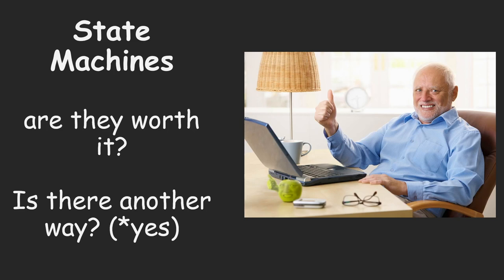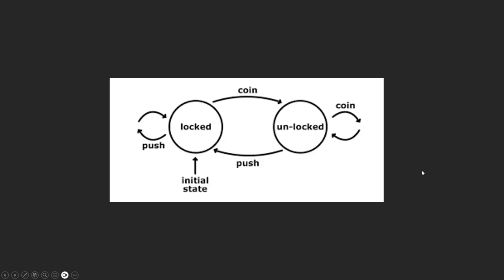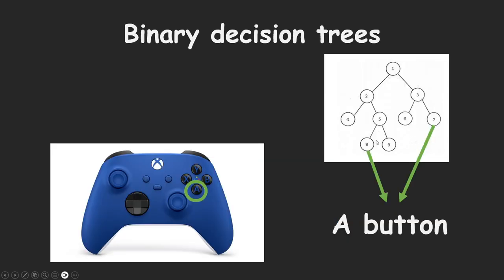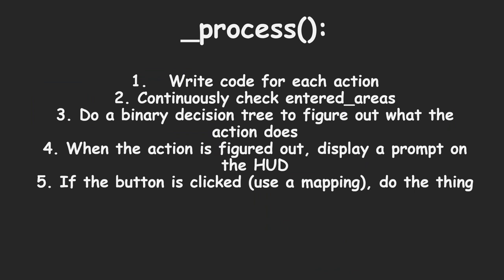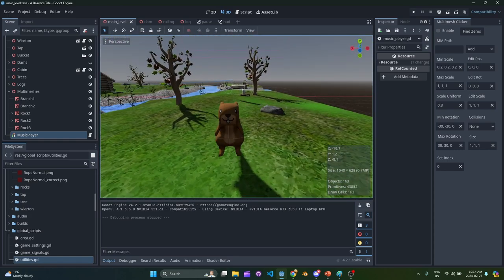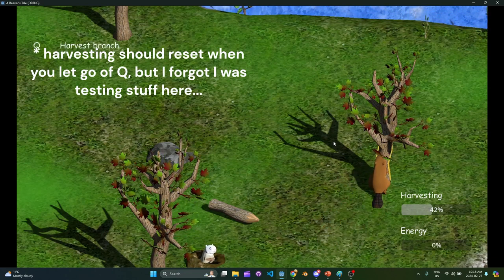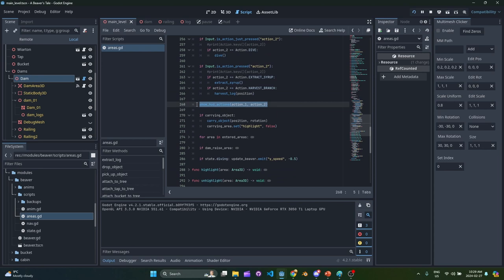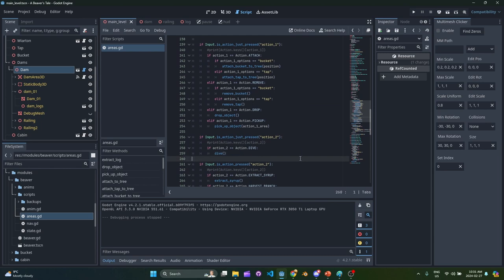Beaver Game Devlog #2: State Machines in Videogames?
2nd devlog for my new game called "A Beaver's Tale"

Stick around for a discussion on programming game actions with "State machines" and "binary decision trees".